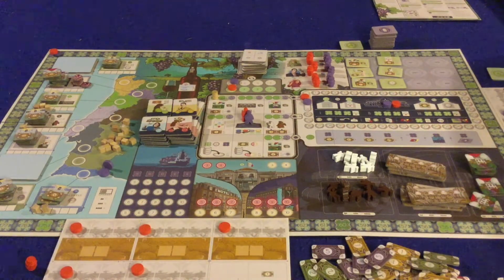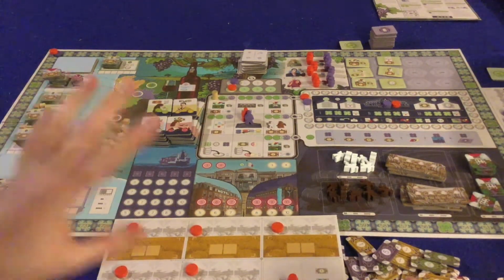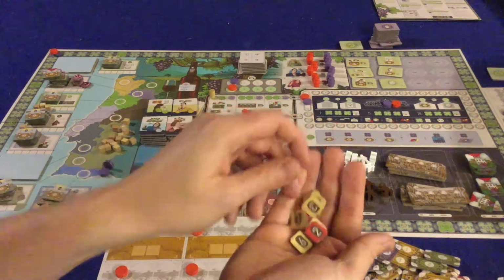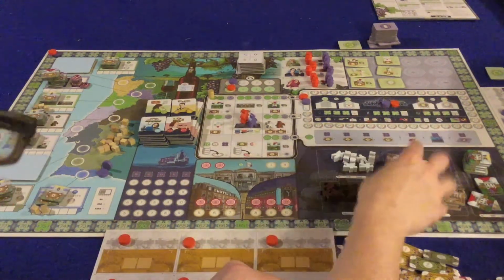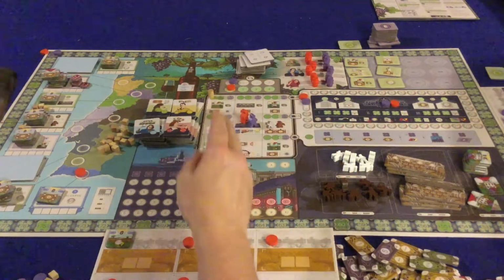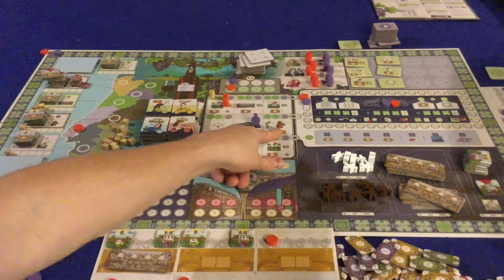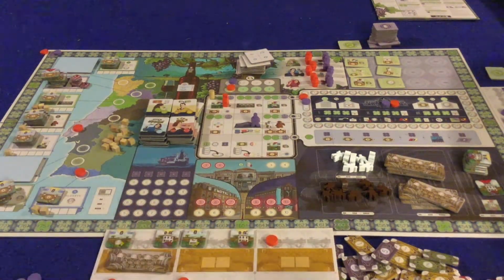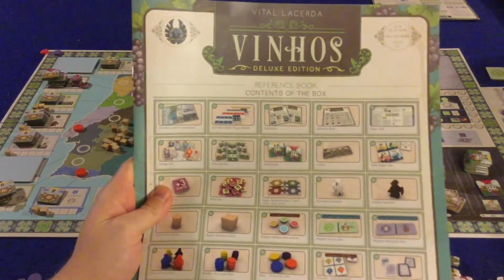Bower's Game Corner: Vinhos Deluxe Edition Review